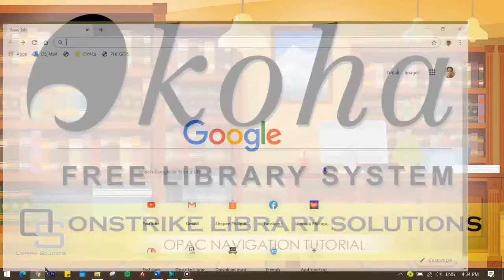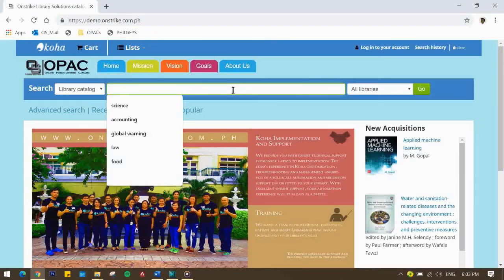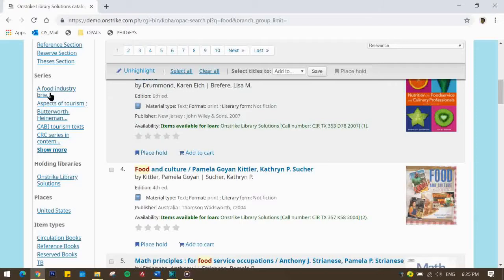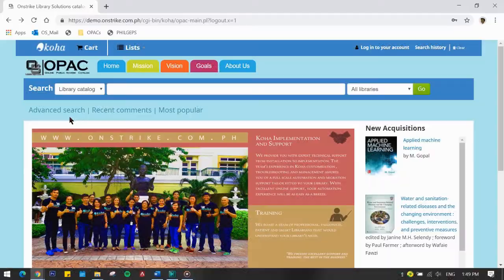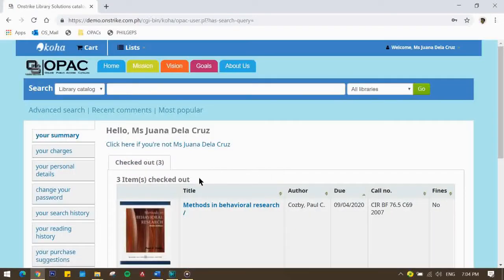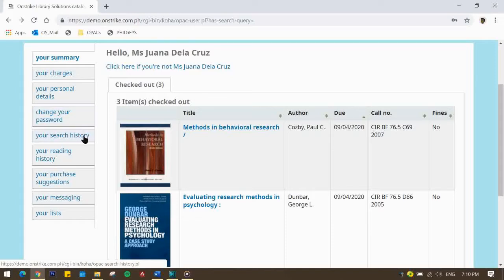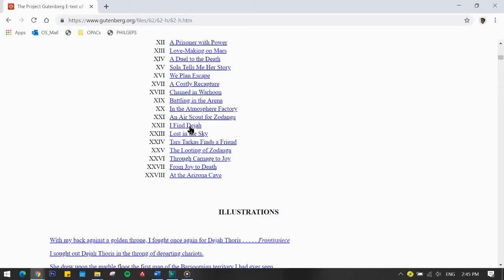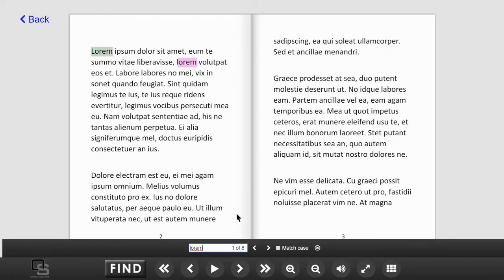KOHA OPAC BASIC NAVIGATION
Hello to our fellow librarians!

It's library orientation season again!

Our team has created this video as a supplemental material for your library orientation sessions. You may show this to your patrons, take inspiration, or you could just watch the video to know more about Koha.

We hope that this video could help you one way or another.

Stay safe library buddies!

-The OSLS Team